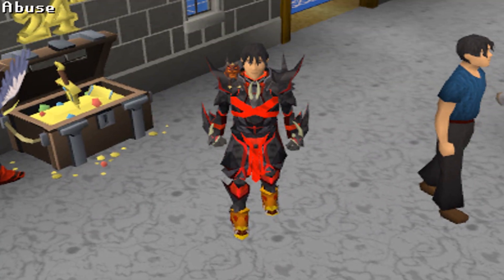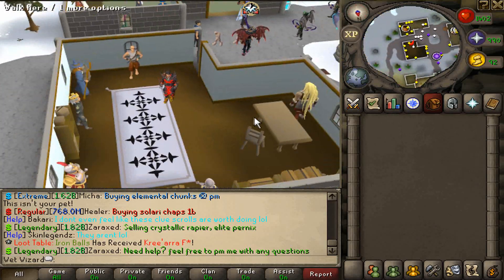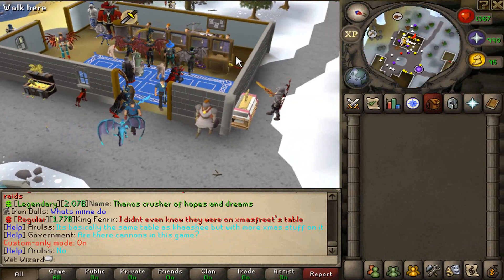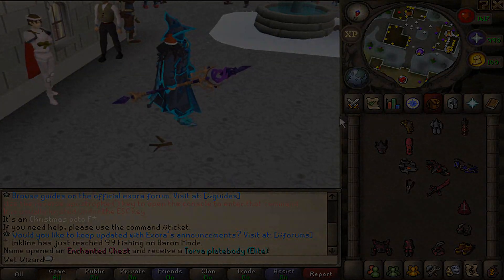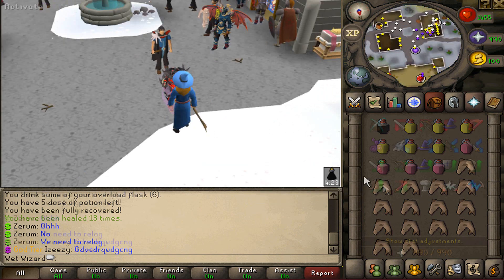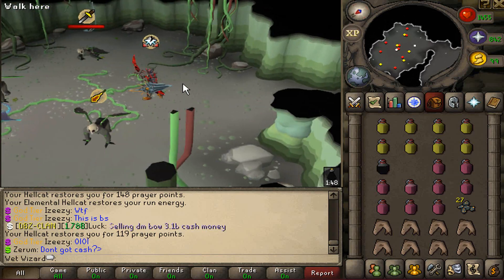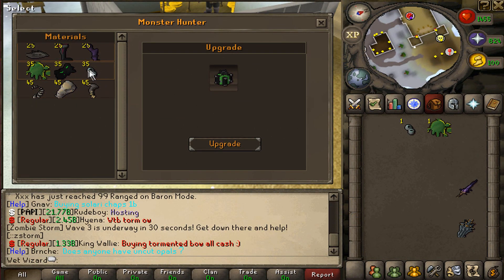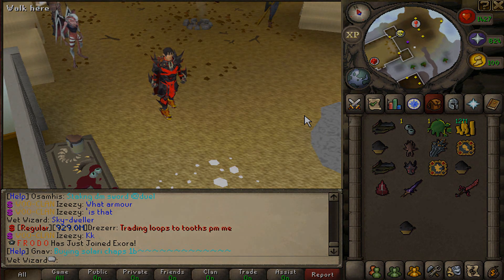THE MOST UNIQUE RSPS OF 2019?! *MUST SEE* - HUGE GIVEAWAY - RSPS Review #22 - Exora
Make sure to come & check out the server here!

My mic was a bit... inconsistent in this video for some reason; apologies!

Regardless of how you feel about custom RSPS - you MUST admit that some of these armors/monsters look absolutely amazing.

1x Dark Matter Sword

soulplay osrs osrs pking old school runescape runescape swampletics dmm soulsplit rsps soulsplit 2019 ss today giveaway original soulsplit elkoy rsps soulsplit soulplay rsps rsps 2019 best rsps didyscape sohanrs sohan rsps sprad zachtx vihtic runescape private server drop party i spent pvm ironman osrs osrs pking hcim end elkoy runescape private server fewb runescape ironman imagineps insane luck giveaway rsps best rsps gambling rsps gambling osrs gambling rsps flower poker the original ikov rsps is back #1 best osrs private server 2019 spawnpk alora ikov is back ikov rsps ikov pking elkoy server best rsps custom rsps road to max ikov money making guide ikov money making ikov rsps money making ikov money making methods get rich quick best money making guide rsps ikov from scratch as a pure 1 defence pure pking nhing tribridding pk video editing rsps pking zulrah wilderness keys #7 high risk pking anti rushing raids guide qbd guide ikov rsps pking ikov rsps sohanscape is a meme xdxd wet wizard from scratch as a pure episode 9 ep 8 wilderness key guide bounty hunter tier 10 mystery box opening ikov rsps pk video ikov rsps staking mage arena 2 guide clue scrolls master elite easy medium new update mimic exora